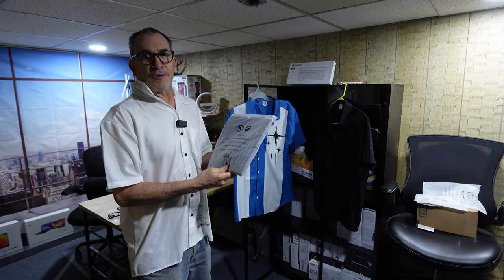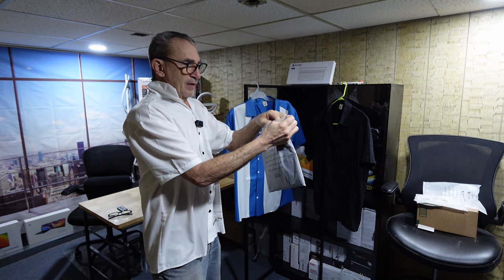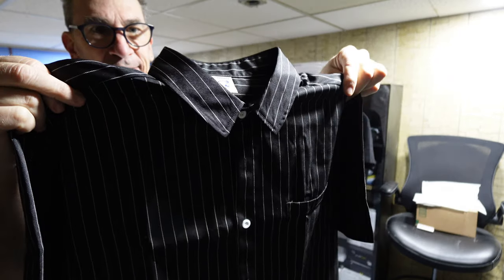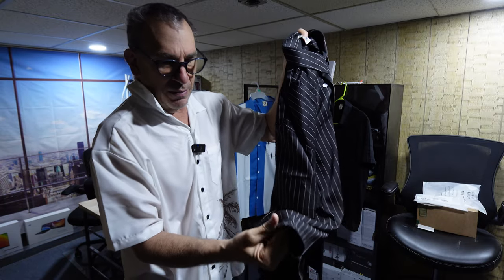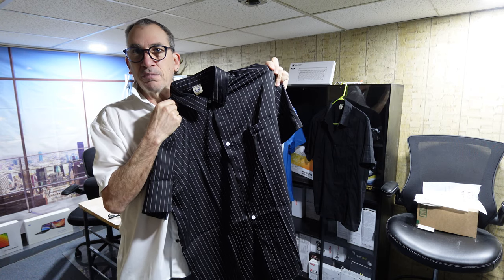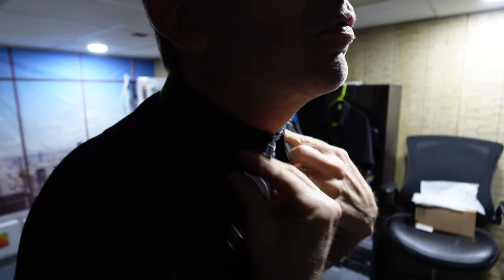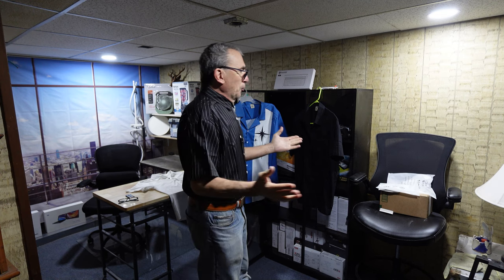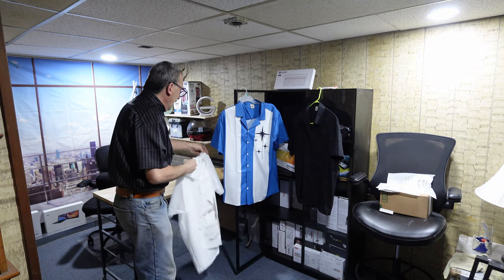Hardaddy Men's Casual Striped Shirts Button Down Short Sleeve Blouse Summer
□ Electronic Components
□ Hobbies:

- SUPPORT -